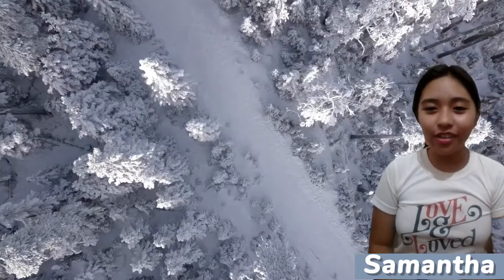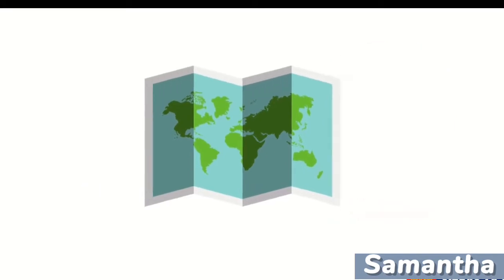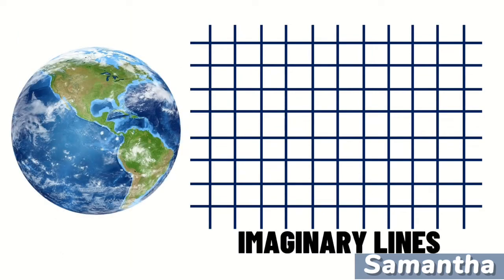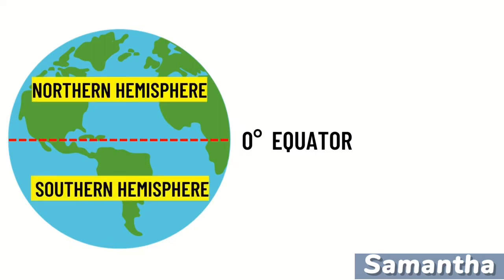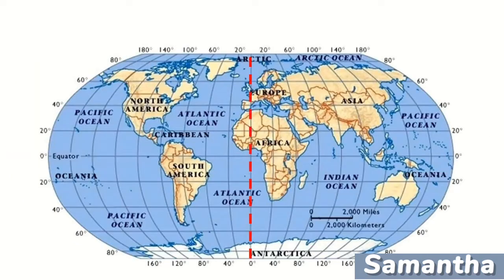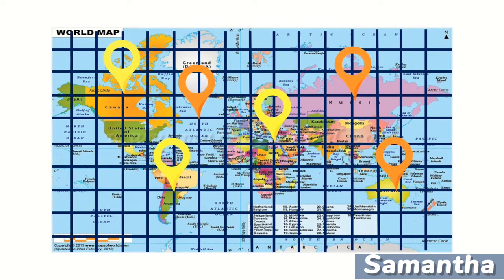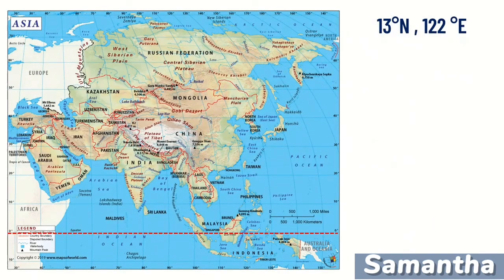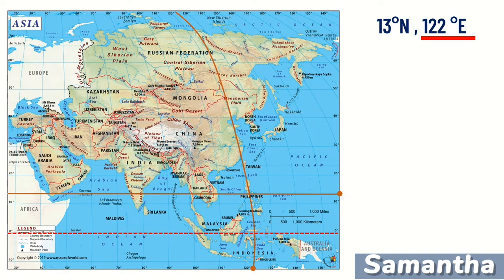Locating Places on Earth (Using Coordinate System)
A simple video on how to locate places on earth using coordinate system.